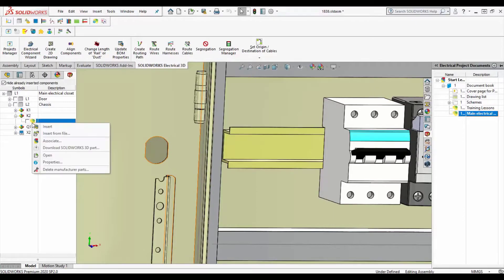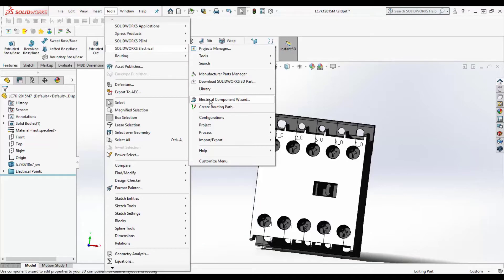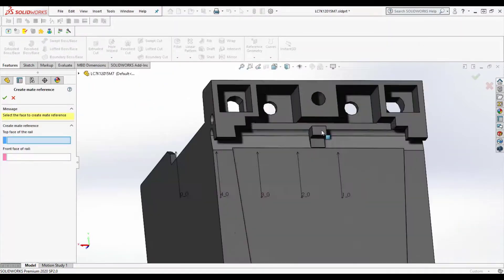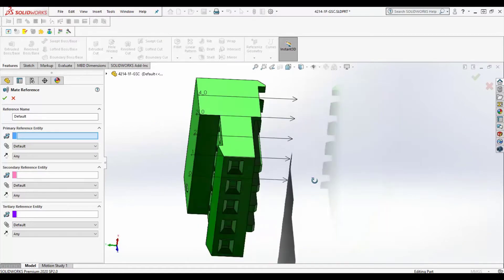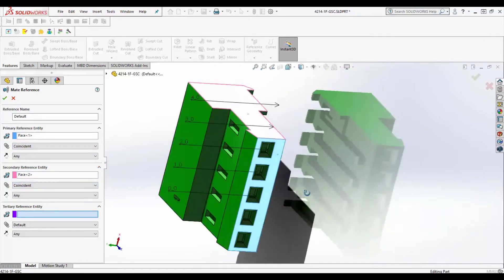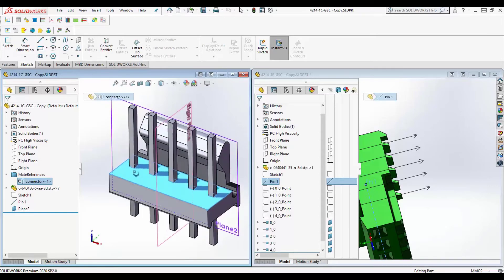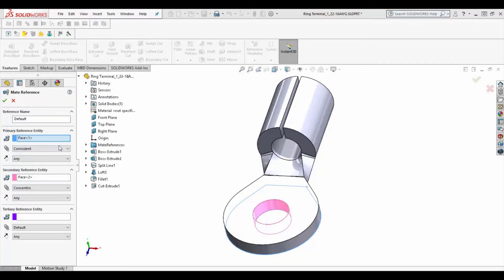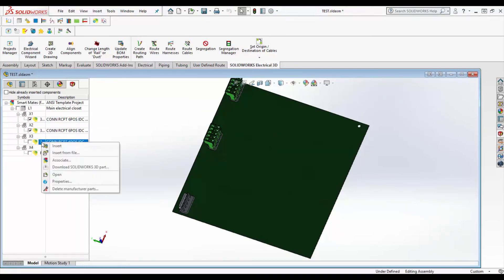SOLIDWORKS Electrical Smart Mates for Dummies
This video will help @SOLIDWORKS Electrical users feel more comfortable working with their designs in 3D. It helps to have a few tricks up your sleeve to make component placement go smoothly, starting with setting your parts up with Mates so they easily lock into place in the project assembly! If you'd like to read along, find this written blog version of this video, with instructions

While mates can be handled on the fly, for parts that will be used often, it makes sense to set those parts up with smart mates. To make that easier the SOLIDWORKS Electrical 3D add-in has a Wizard so even a SOLIDWORKS novice can use the Electrical Component Wizard and simply pick the faces of the part that will mount on a rail or punch through a door. Just follow the prompts, pick your faces, and save the part!

Did you like this tutorial? And learn more about SOLIDWORKS Electrical